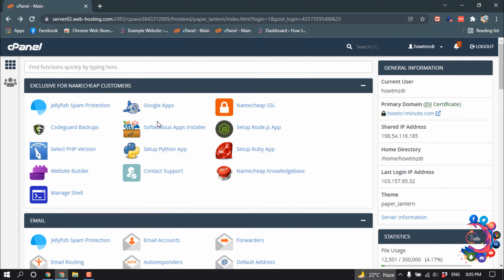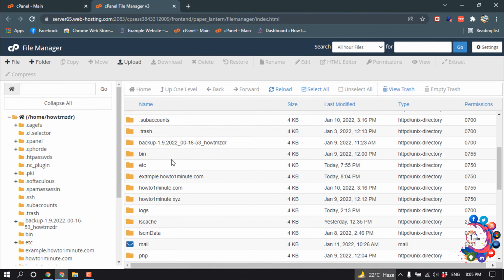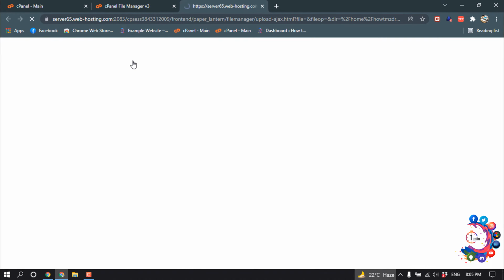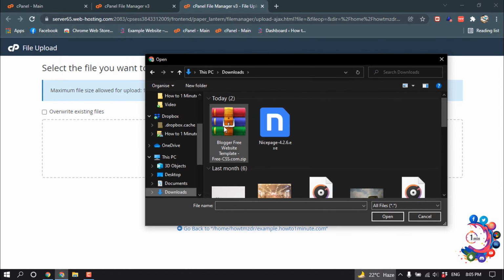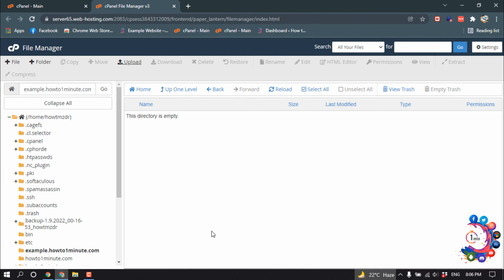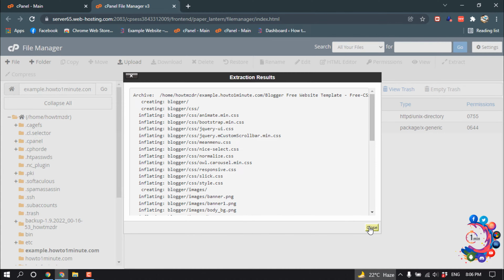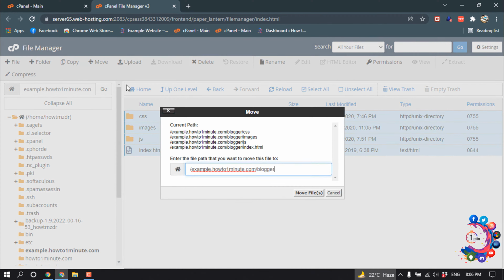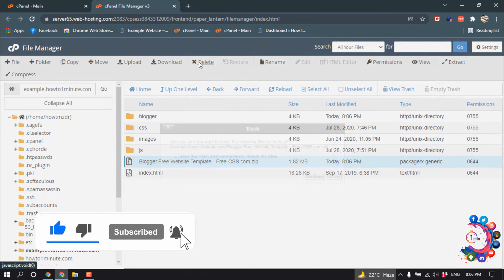How to upload html file to wordpress 2026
How to upload HTML file to WordPress
How to Upload an HTML File to WordPress
Navigate to your Admin Dashboard.
Click 'Pages' in the left sidebar.
Choose an existing page or create a new one.
Click 'Add Block. '
Add a 'File' block.
Choose your HTML file.

convert html site to wordpress online free
 upload html verification file to wordpress
upload html file to wordpress root directory
how to upload website to wordpress